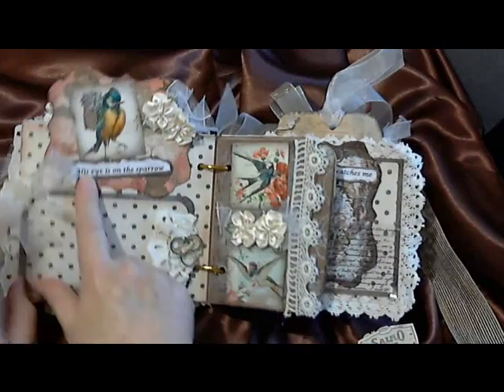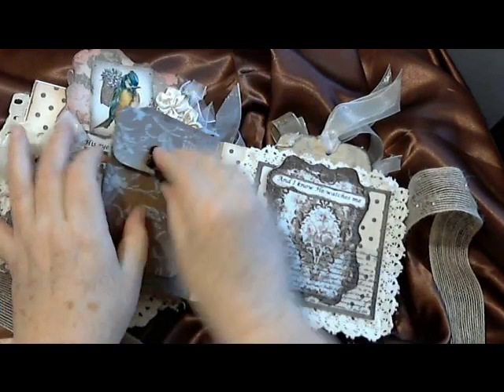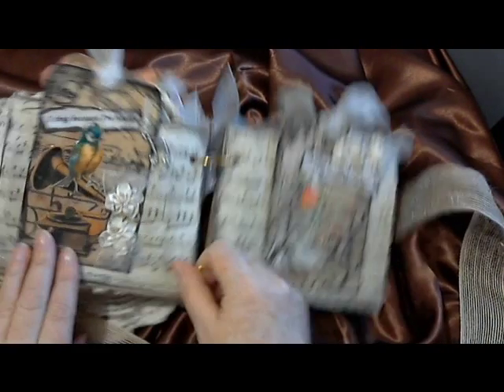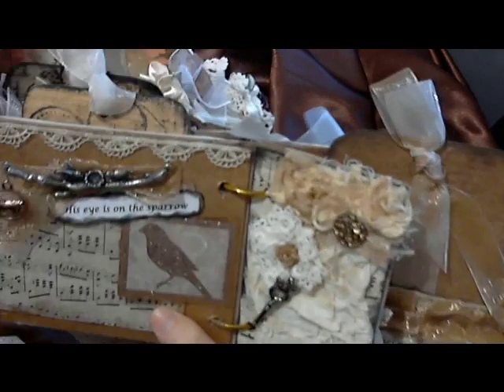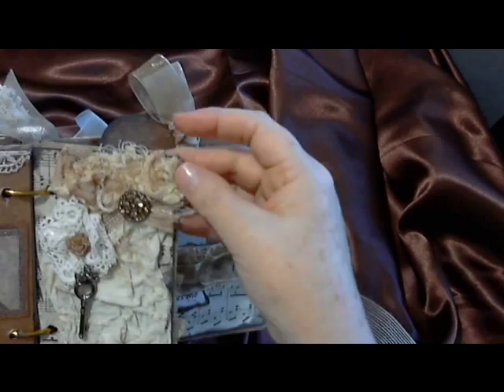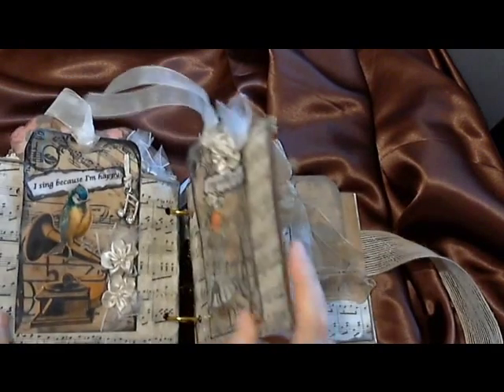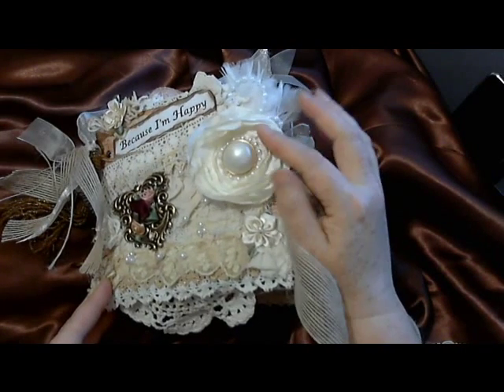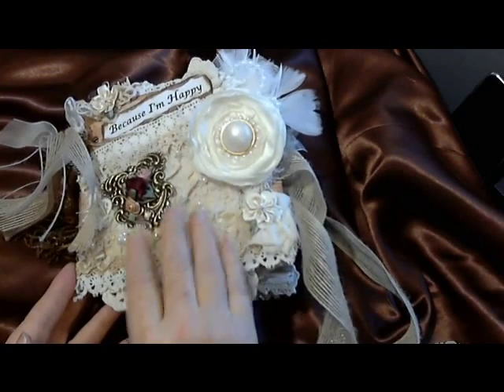Tattered Shabby Mini Paper Bag Album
SOLD, But you can:See my current items for sale now:
ON EBAY
ON ETSY